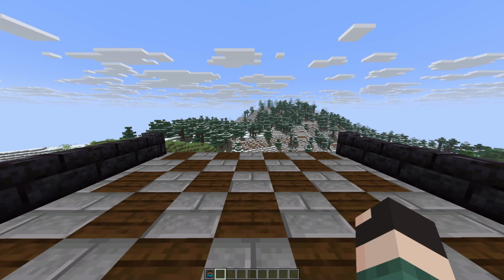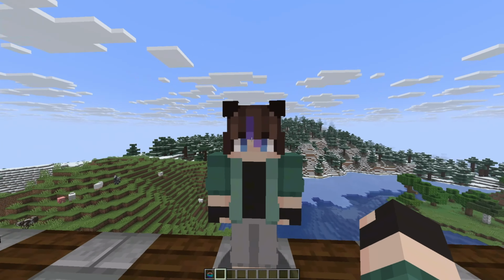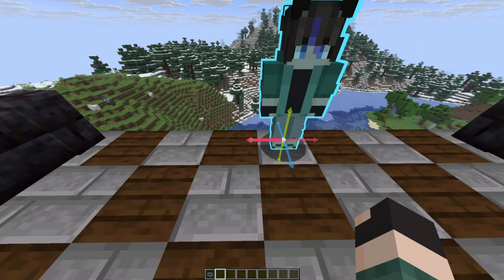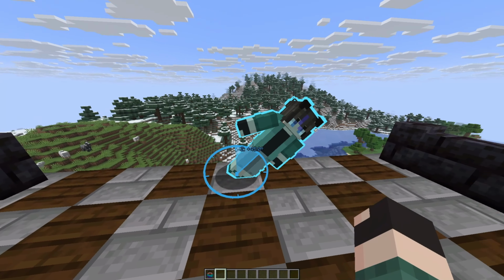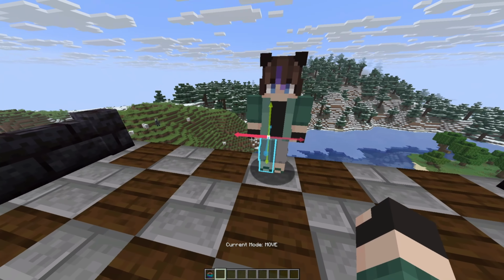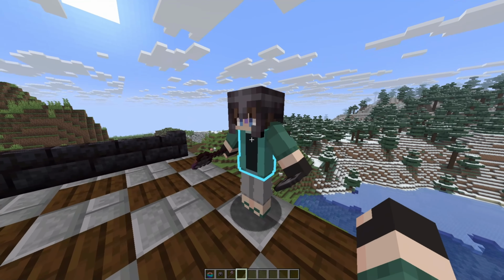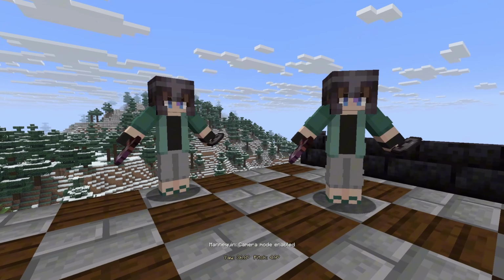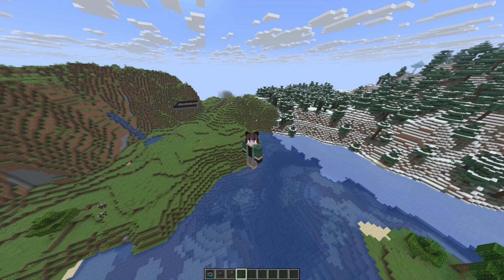How to make in-game renders for your Thumbnails! | Mannequin, Minecraft Mod Tutorial/Showcase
This video is a tutorial / showcase of a new Minecraft Java mod for Fabric 1.21.8 (so far), Mannequin (The orange icon with the Steve head, by Cublem)!

Mannequin is an all-in-one NPC posing mod that allows you to easily pose and render models in Minecraft, and it is perfect for creating in-game renders like the ones used in many Minecraft Thumbnails! While some mods serve a similar purpose, in my opinion, Mannequin is by far the easiest to use, with the most features. I look forward to seeing its further development!

All relevant download links will be included here (For this mod, there are a few with similar names, make sure you're downloading the correct one!)

Timestamps:

00:00 - Intro
00:17 - First Summoning Mannequin
00:47 - Skins tab
01:54 - Models tab
02:22 - Pose tab
07:31 - Adding Items/Armour
08:07 - Presets tab
08:33 - Overlays & Scene Settings
09:39 - Rendering/Getting your image
11:14 - Outro